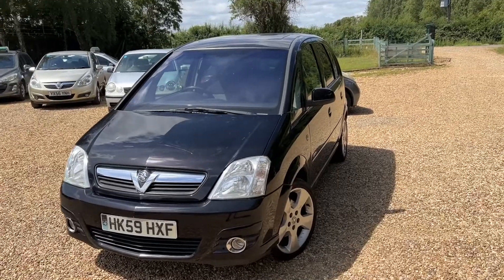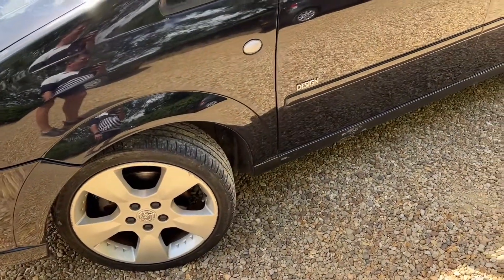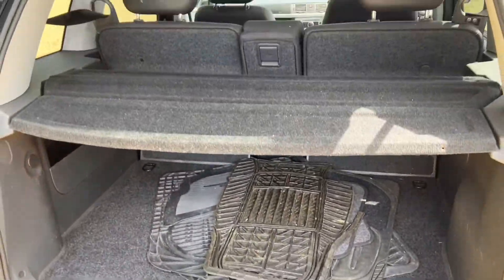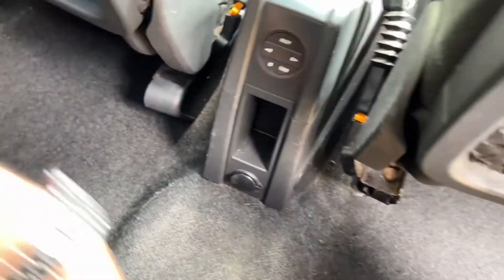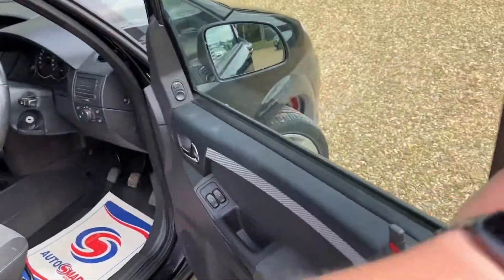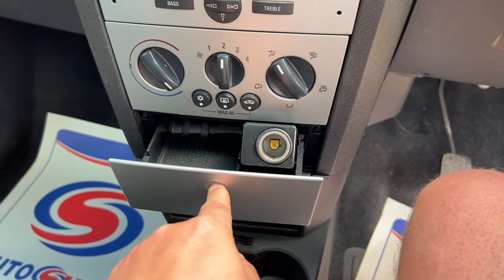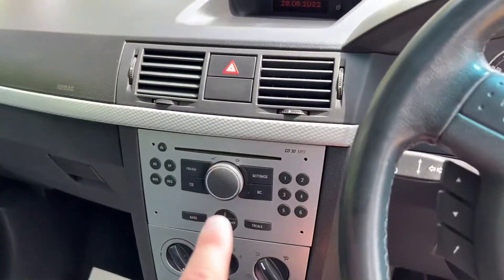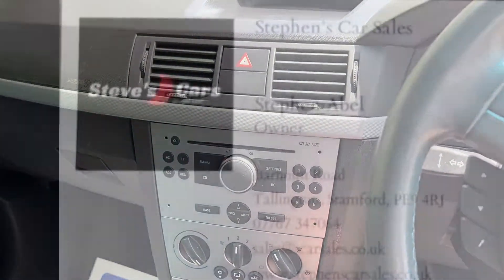2010 VAUXHALL MERIVA 1.6 DESIGN 16V 5d 100 BHP